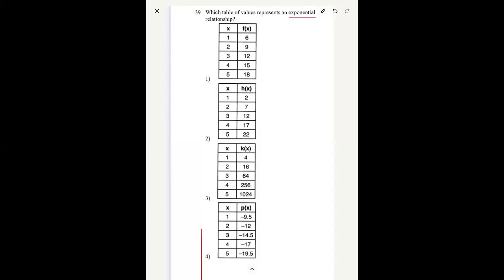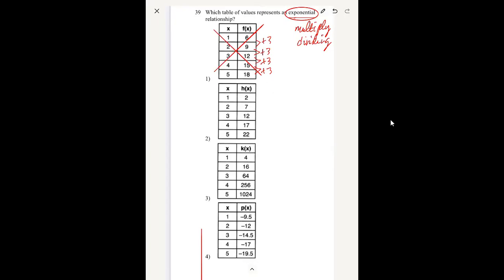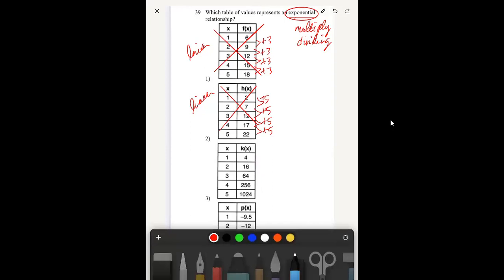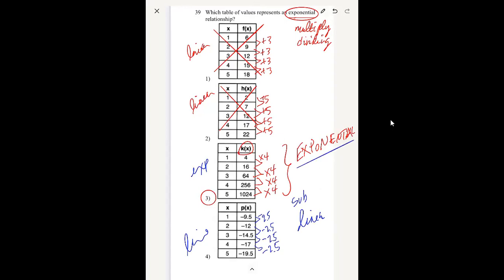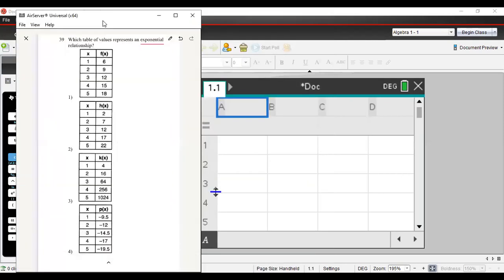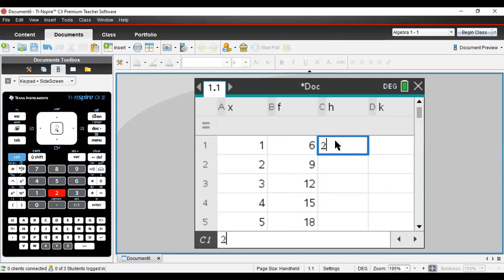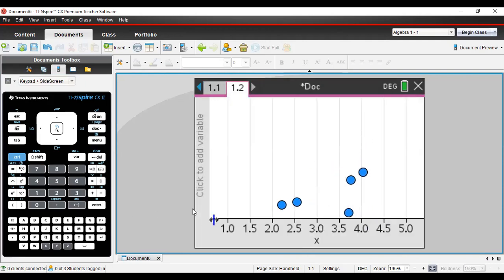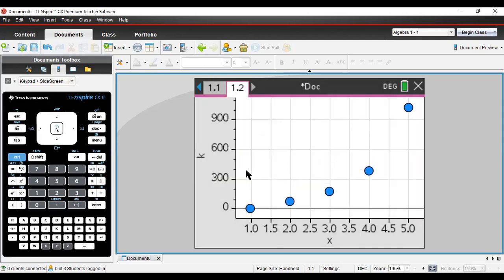Mr. H's Algebra 1 Regents Review Question 39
How to Determine if a Table of values is Linear or Exponential